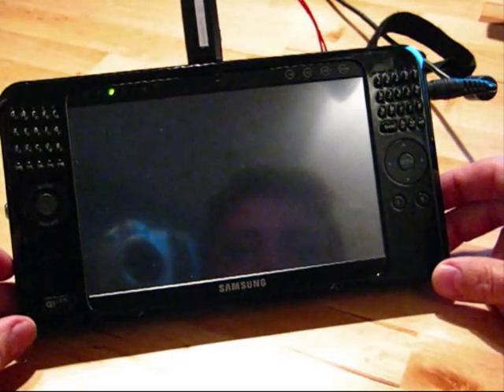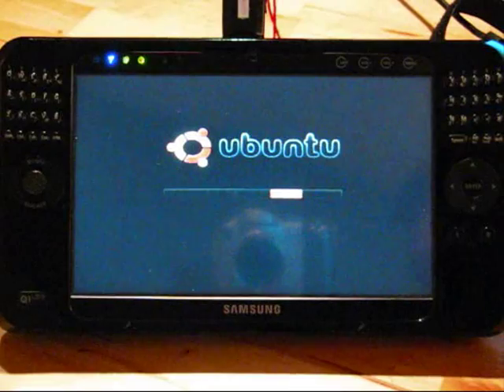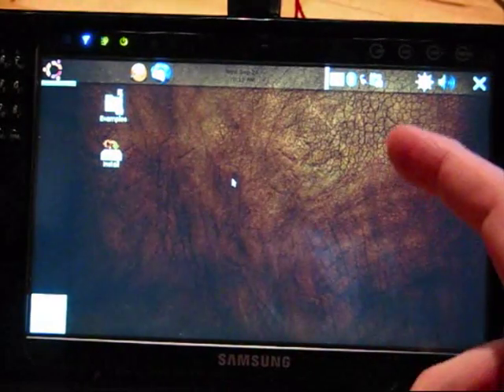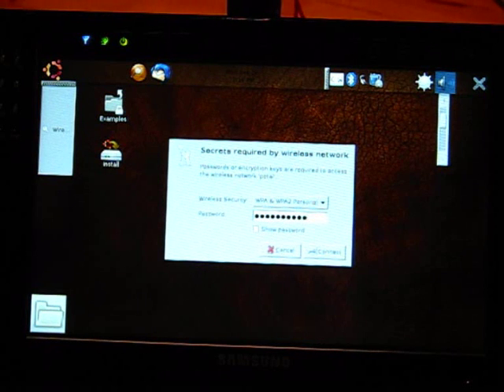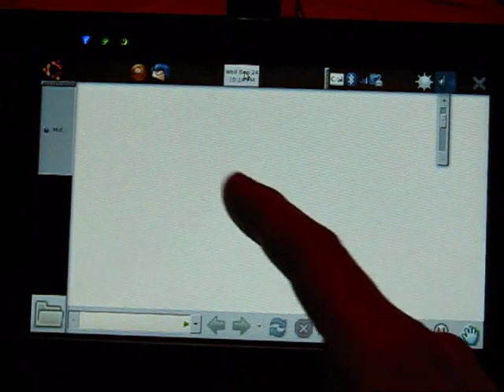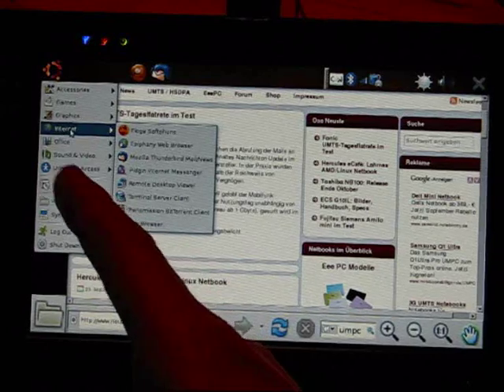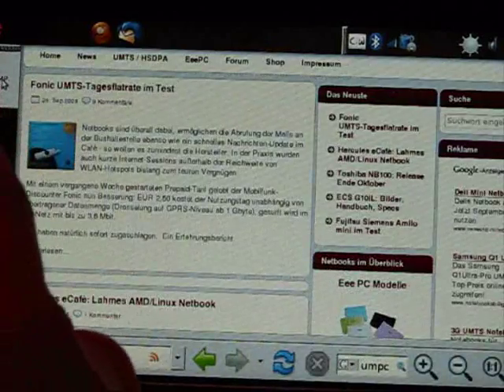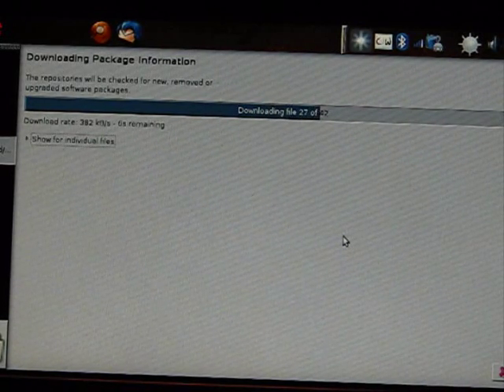Ubuntu Mobile first boot on a Q1 Ultra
This is the latest Ubuntu Mobile build. NOT Ubuntu MID! Based on Ubuntu 8.10.